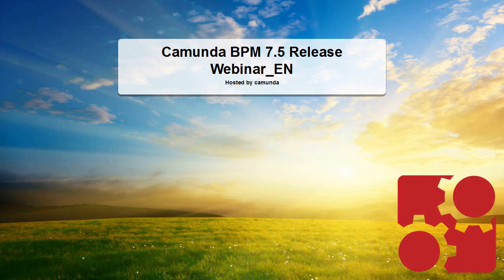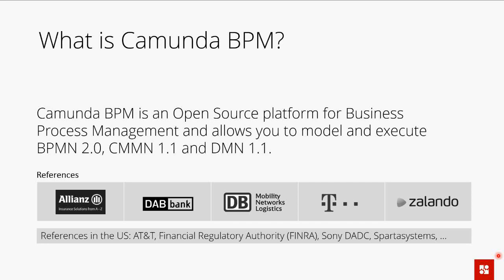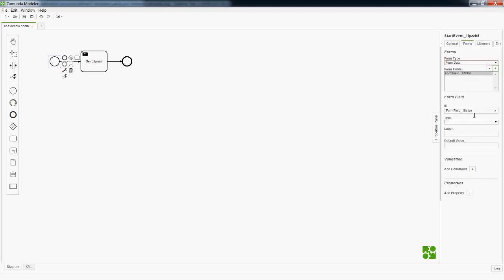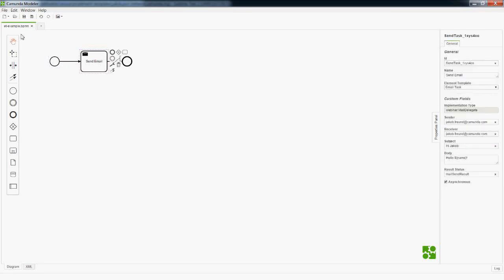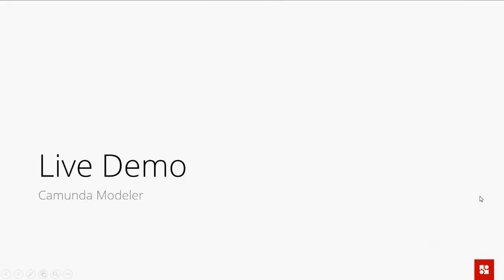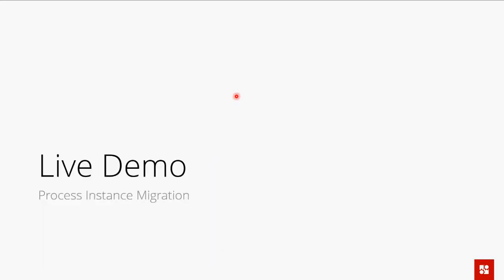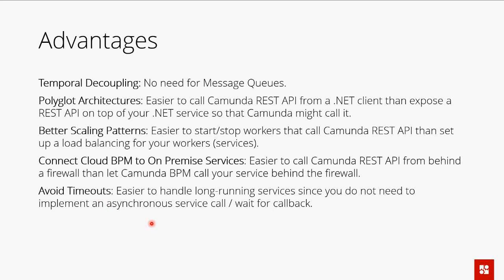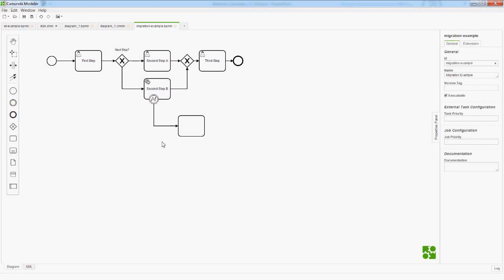Camunda BPM 7 5 Release Webinar EN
All the Highlights of Camunda BPM 7.5
Camunda BPM 7.5 was released on May 31st 2016. In this webinar we will present the new version and demonstrate the following highlights:
- Modeling: CMMN, Custom Elements and more
- Process Instance Migration
- Resource Efficient Multi Tenancy
- Reporting API and Duration Report in Cockpit
- Improved Support for External Tasks
- UI/UX Optimizations